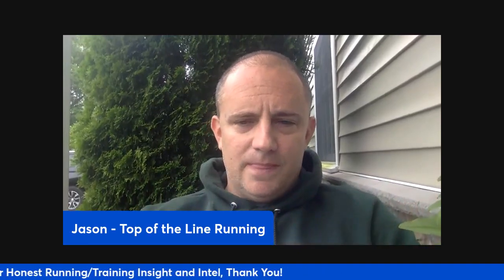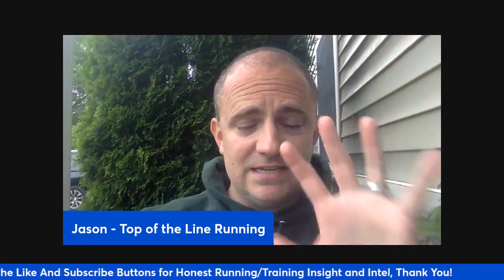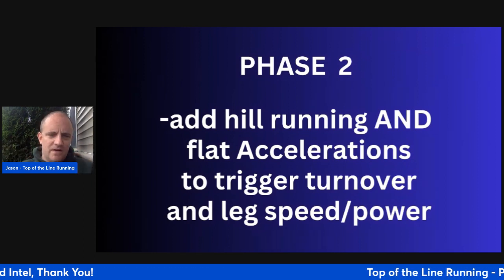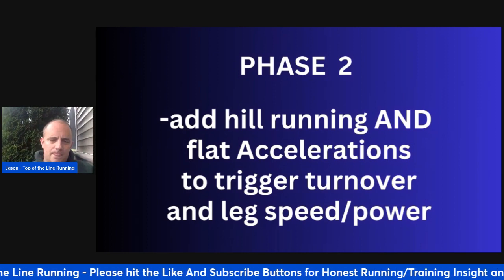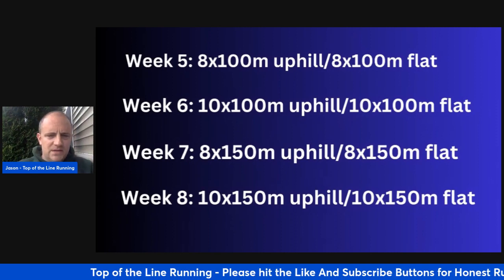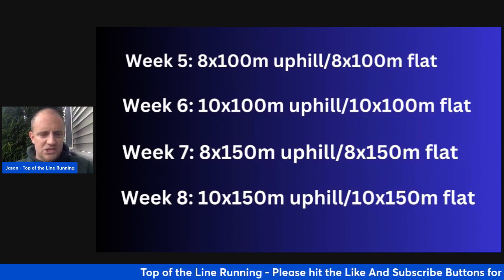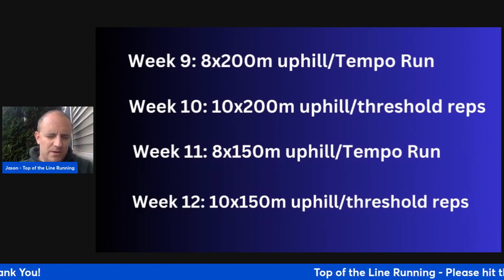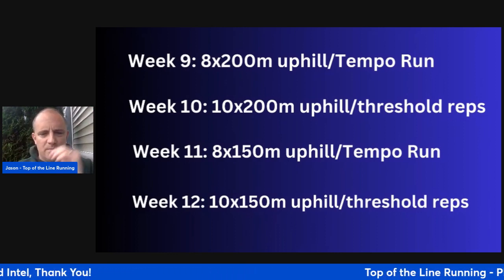How to wok on your Speed during Summer Base Training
Fully Detailed Traiing plans from 800m to the Marathon, Workouts Galore, detailed breakdowns/explanations for everything so you fully understand. If you are a Coach or a Runner who wants to continue training/become a Coach this Channel is For YOU.